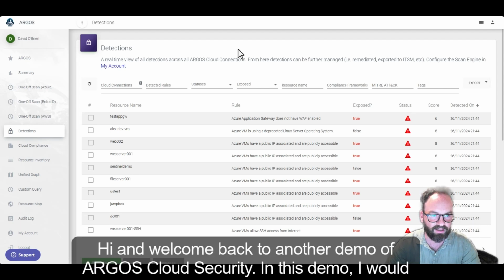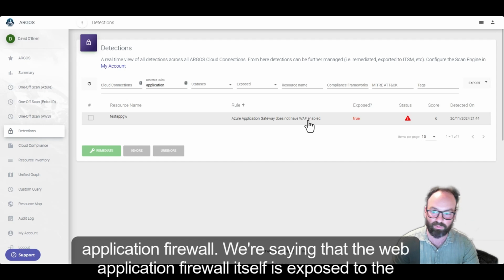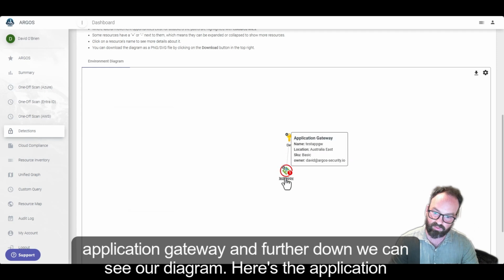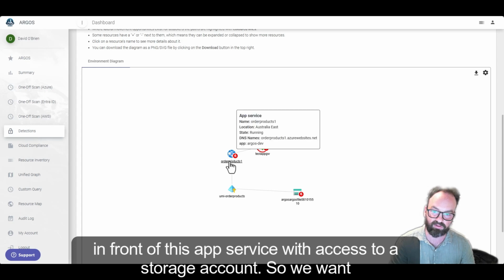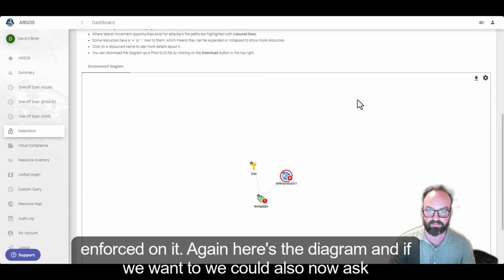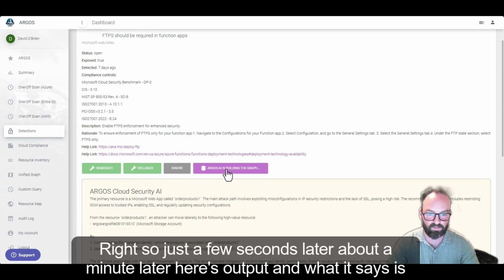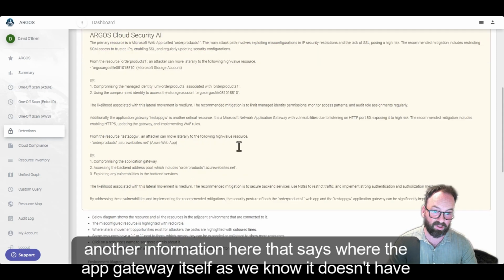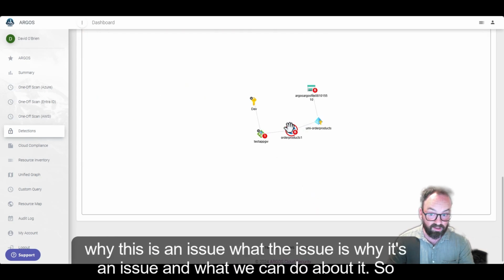Understanding Azure Application Gateway misconfigurations using ARGOS Cloud Security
In this short video we demonstrate how ARGOS can help to quickly and easily understand what the implications of a misconfiguration on an Azure Application Gateway with an Azure Functions backend can be.